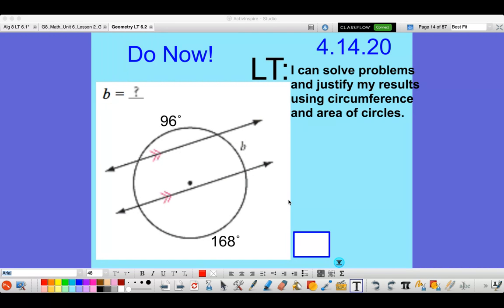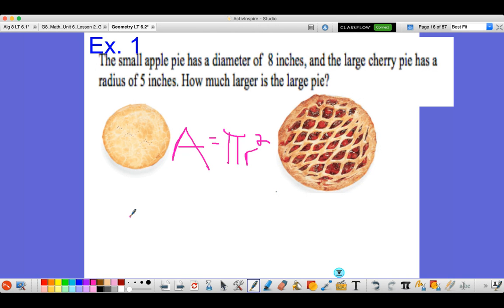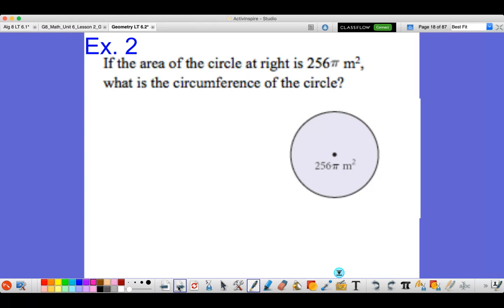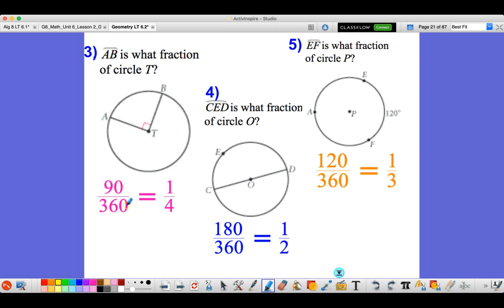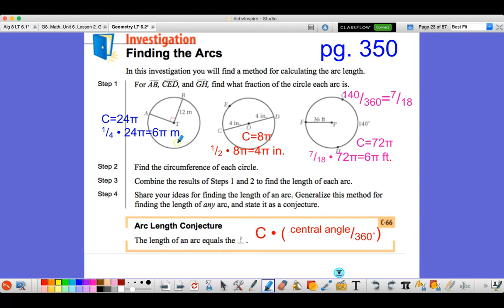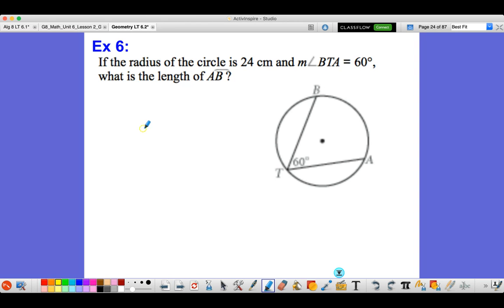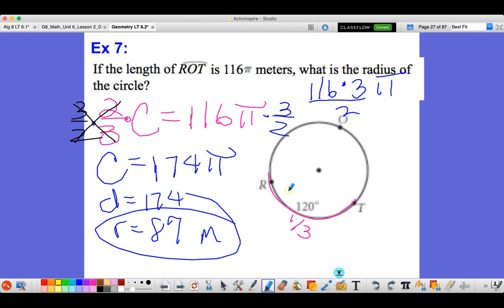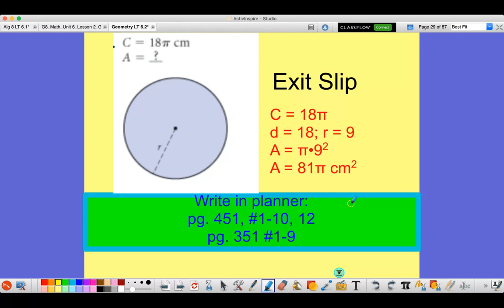Geometry: Arc length & Sector Area